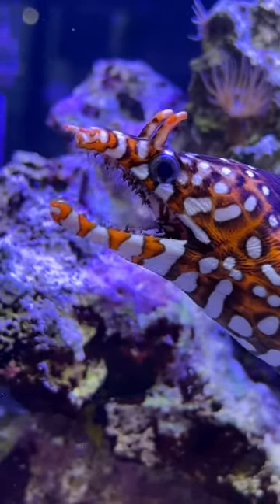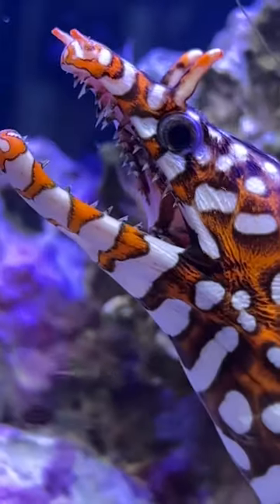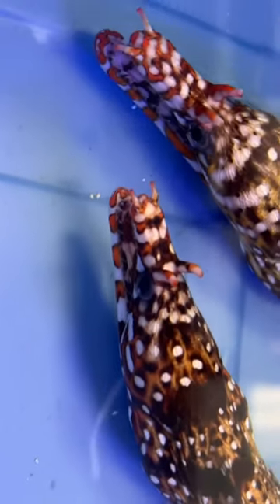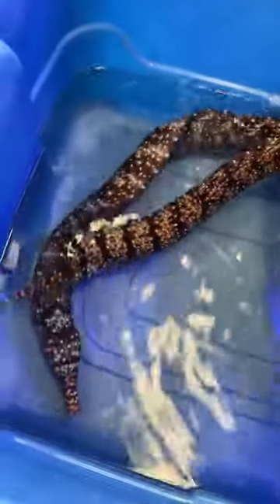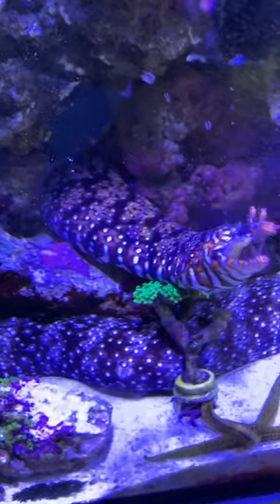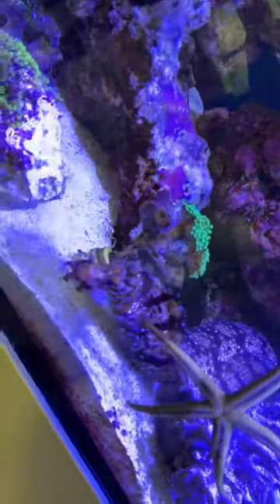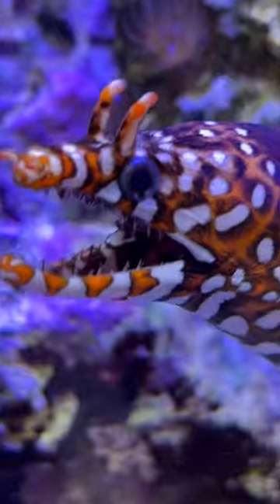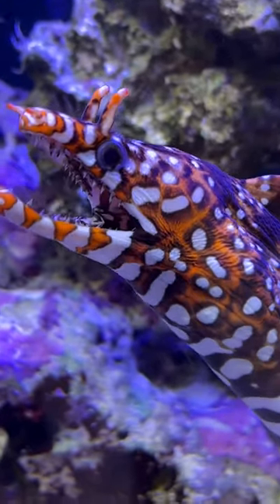Pair of Japanese Dragon Moray eels